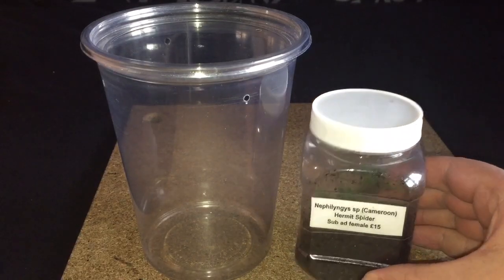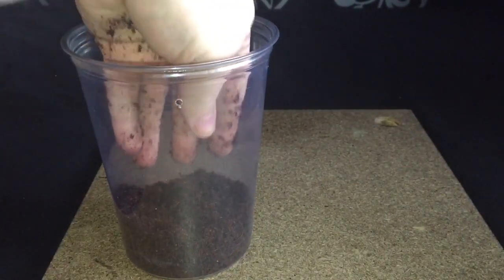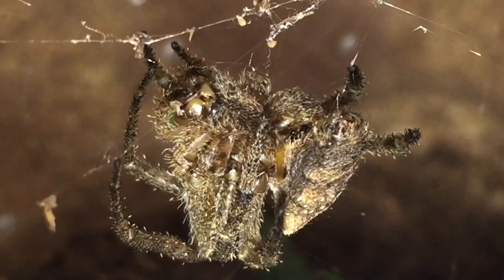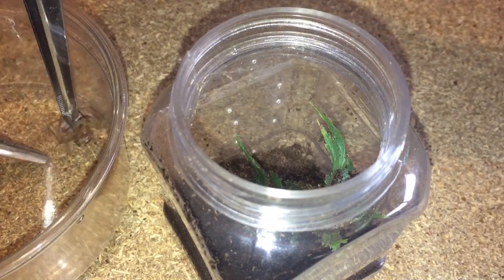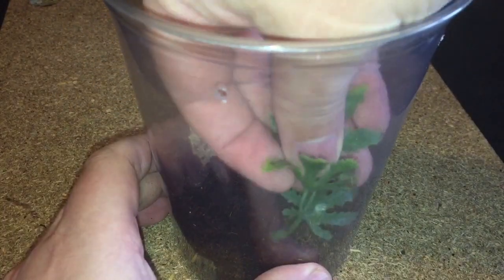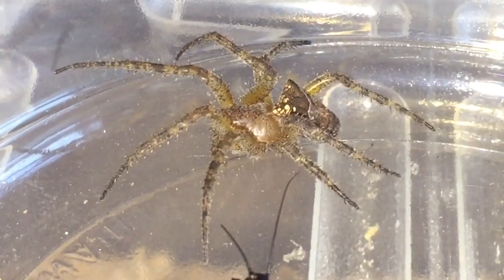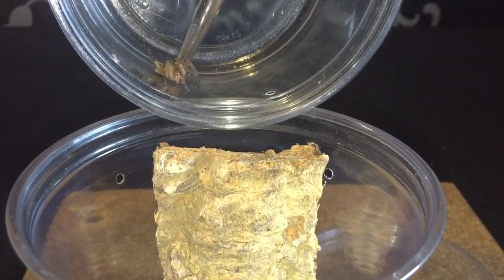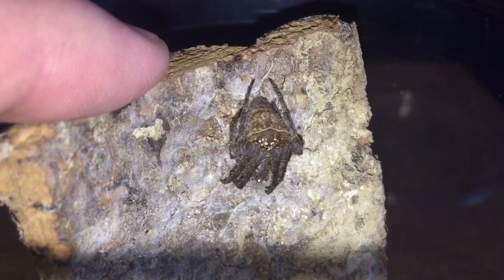Housing My New Nephilengys Sp Cameroon Hermit Spider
Nephilengys is a genus of tropical spiders of the family Araneidae, consisting of two currently described species. The genus was formerly placed in the Nephilidae and Tetragnathidae. The genus Nephilingis has been split off from this genus. Both genera have been called hermit spiders from the habit staying in their retreats during the day.